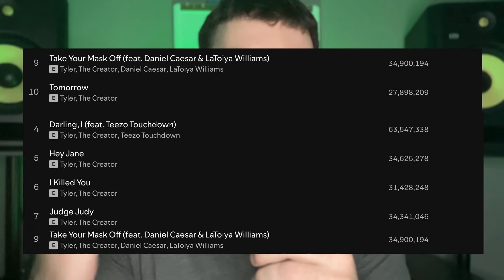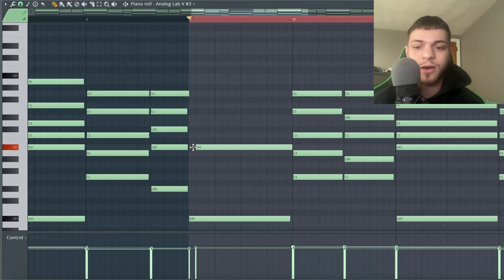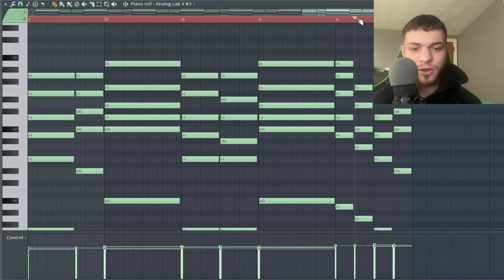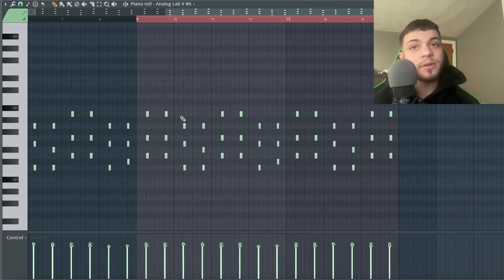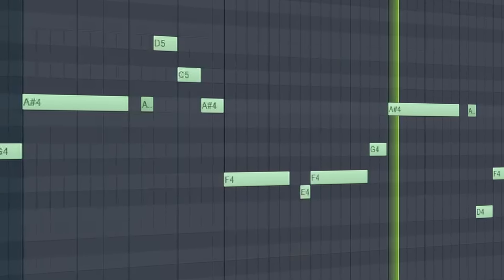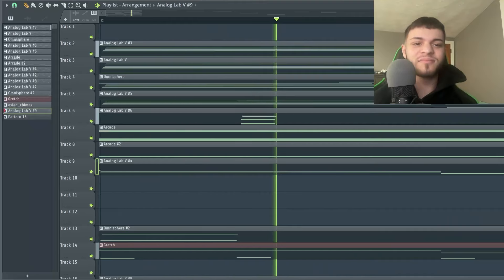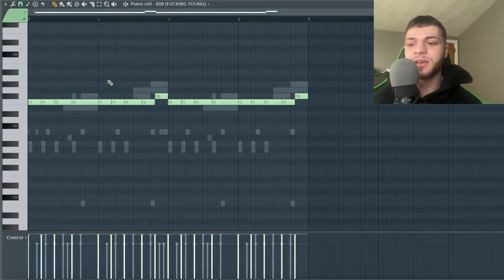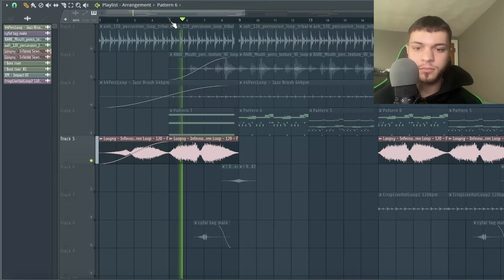How to make UNIQUE beats for Tyler, the Creator (Chromakopia tutorial)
Intro: 0:00
beat 1: 1:20
beat 2: 11:55